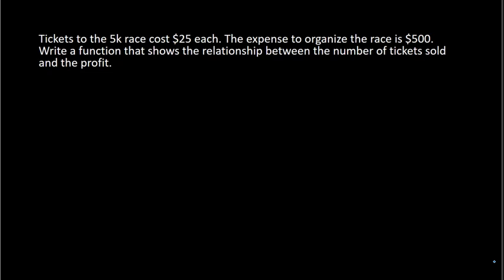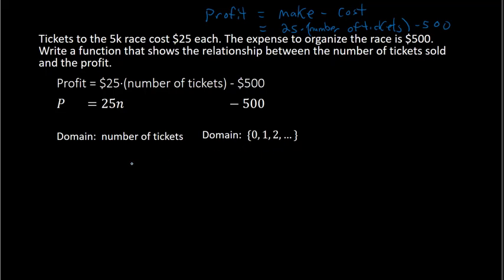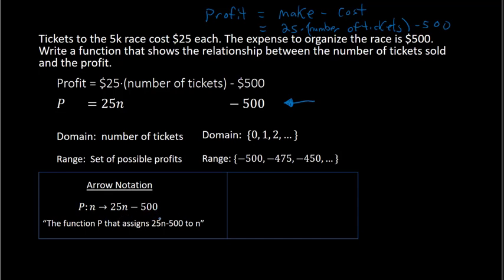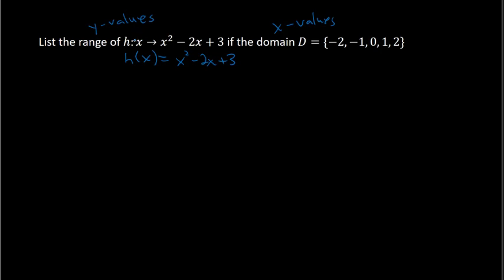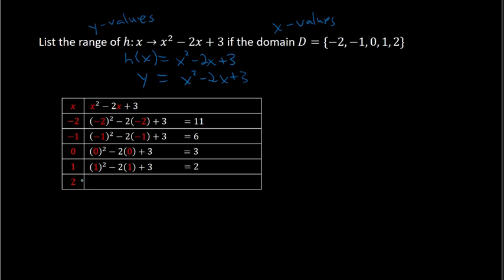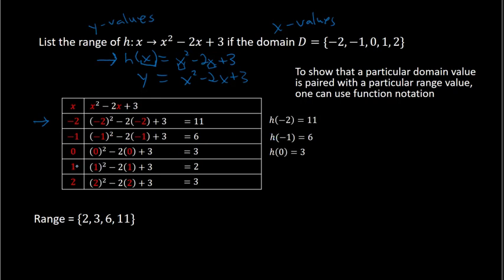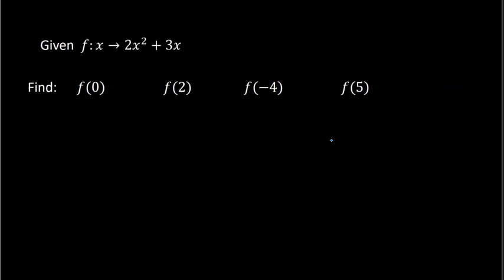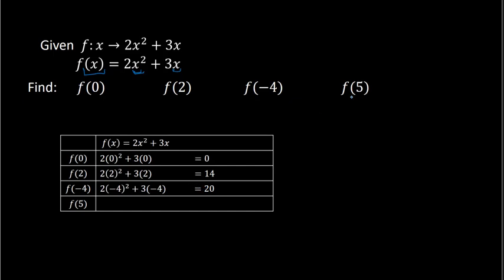Functions Defined by Equations (Algebra 1)